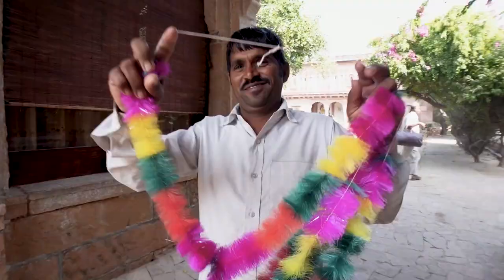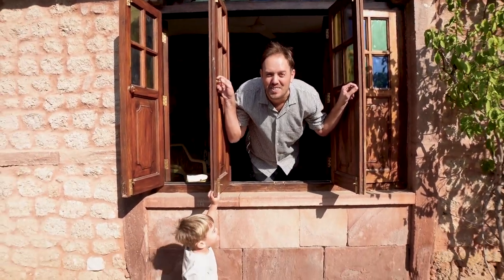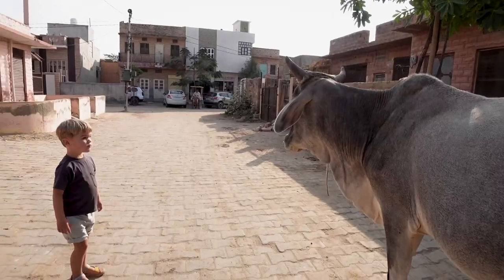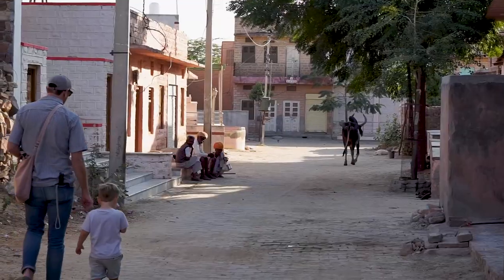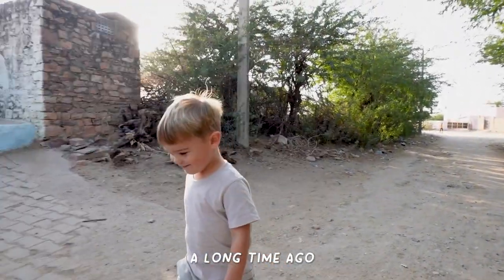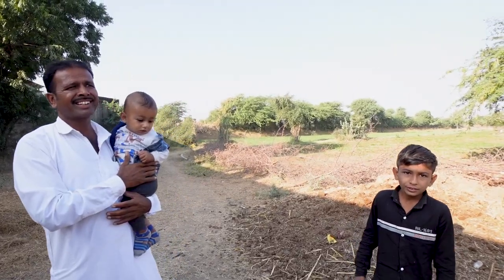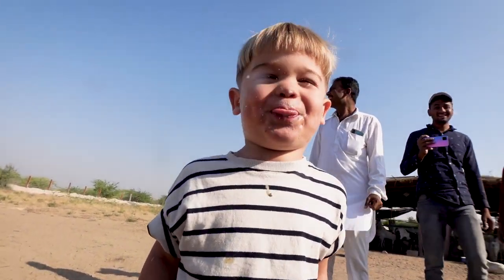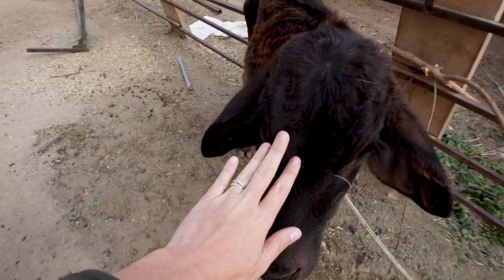INDIA’S BEST HOMESTAY? 🇮🇳 (India travel vlog near Jodhpur, Rajasthan + visit to goat farm)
We're spending several months travelling in India and recently, we stayed at an old fortress in Chandelao, India near Jodhpur (in rural Rajasthan. In this India travel vlog, we take you along for a tour!

☕️ Yeah! You read that right…you can fuel our adventures from behind your computer screen.

👨‍👩‍👦 ABOUT US
We’re Steph and Pete and in 2021, we were selected to "live anywhere" on Airbnb for a year, calling a new destination home for a month at a time. Now, we’re continuing to travel with our three-year-old for as long as we can.

📷 OUR GEAR
Our main vlogging camera
Our GoPro
Our mirrorless camera (photography + B-roll)
Our tripods

⏯ CHAPTERS:
00:00 Welcome to Chandelao Garh! (Homestay tour)
05:08 Chandelao village walk
07:28 Dinner time!
08:56 GOATS! (At Barkat goat farm)